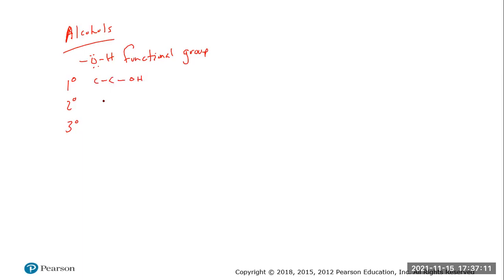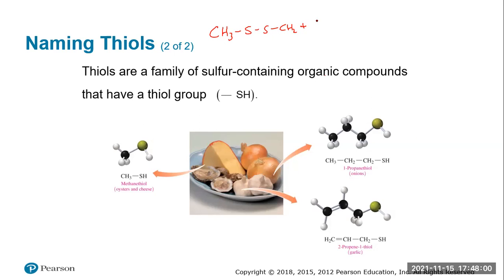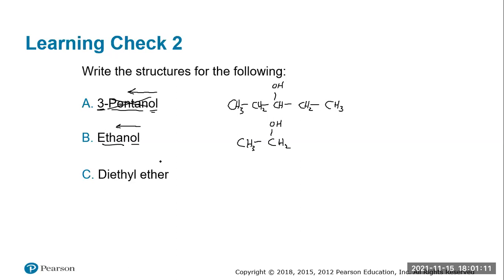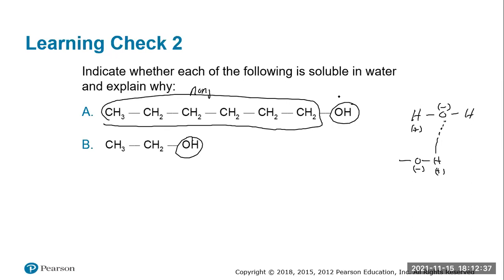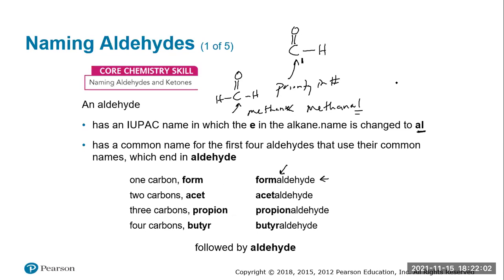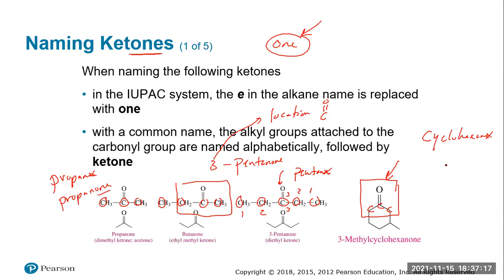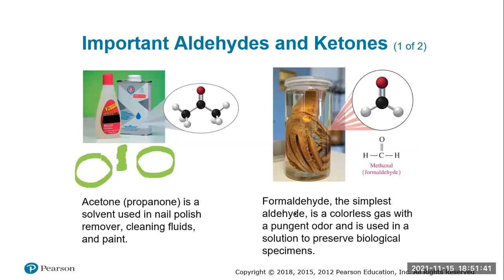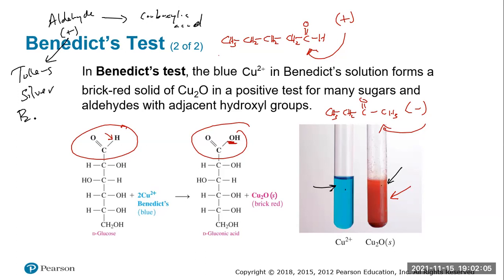Chem 110 Lecture 11/15/21 (Ch 12)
We lectured on Ch 12 (alcohols, thiols, ethers, aldehydes and ketones)